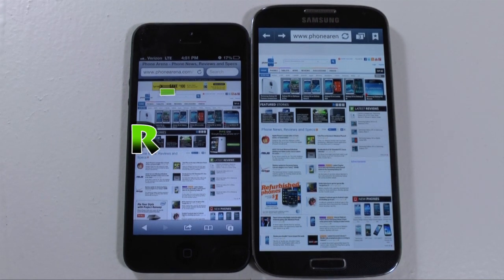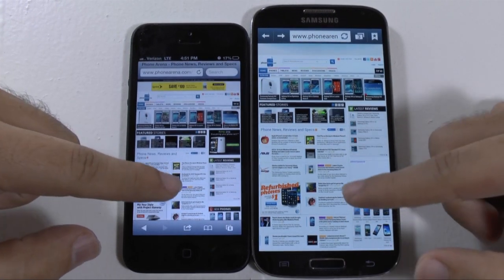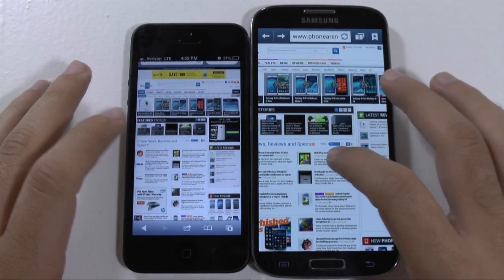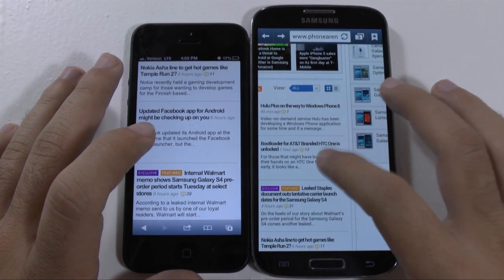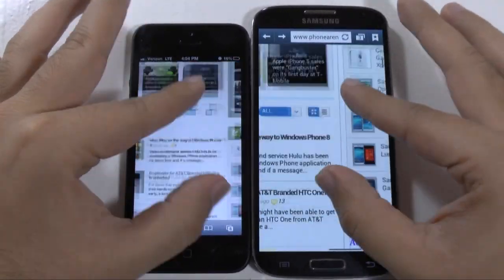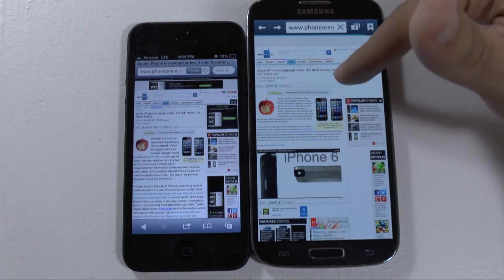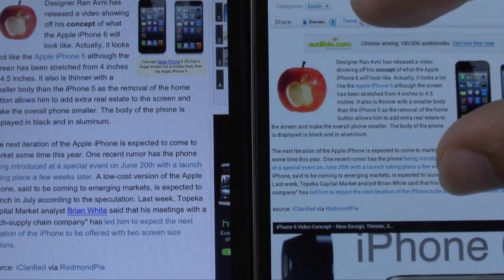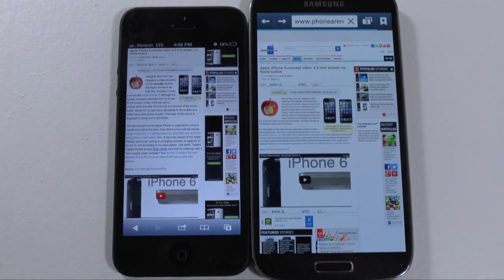iPhone 5 vs. Galaxy S4 (Web Browsing Comparison)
This is a side by side comparison video on the latest Android devices vs the latest iOS devices.